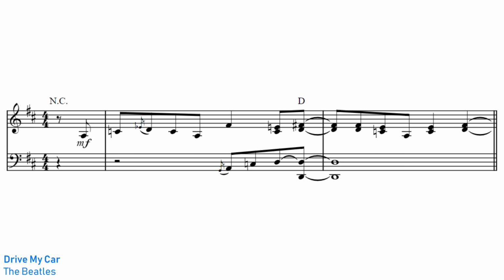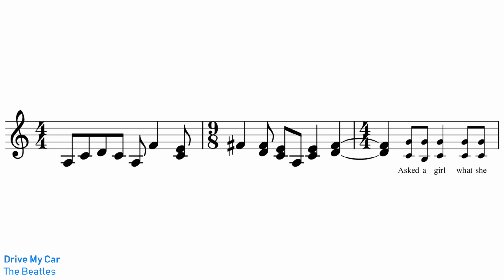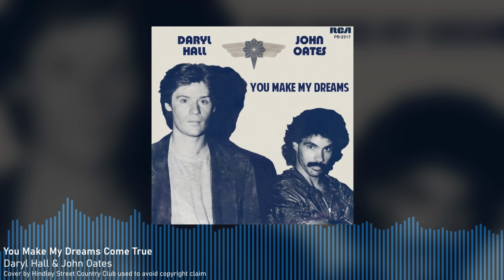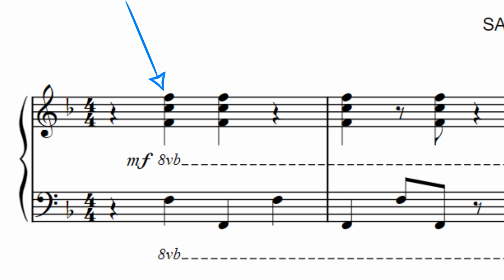6 Songs with Confusing Intros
Usually it is clear from the start of a song where the downbeat is, where the "one" is, but with some songs it isn't so clear.

The outro music to this video is my track "Clap" which you can hear in full on Spotify

0:00 What is a "confusing intro"?
1:04 Take It Easy by Eagles
3:05 Misty Mountain Hop by Led Zeppelin
4:31 Drive My Car by The Beatles
6:00 HDpiano
7:55 She's A Woman by The Beatles
8:26 You Make My Dreams Come True by Hall & Oates
10:03 Hold The Line by Toto
11:24 Conclusion/Patreon